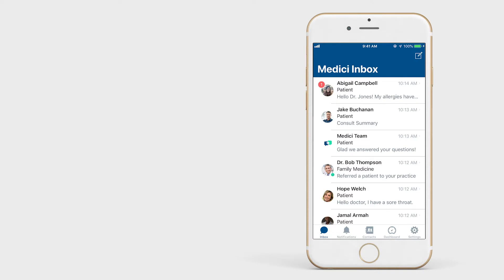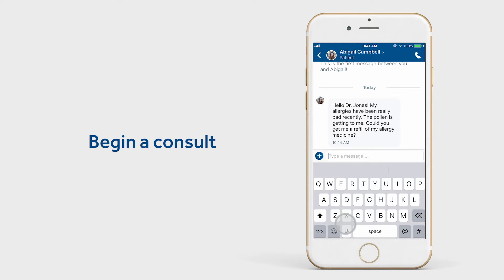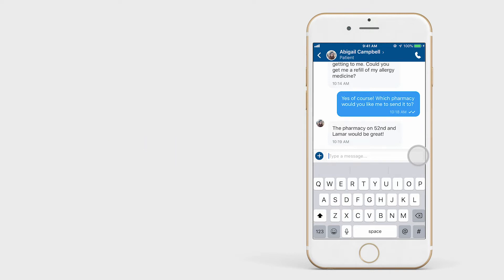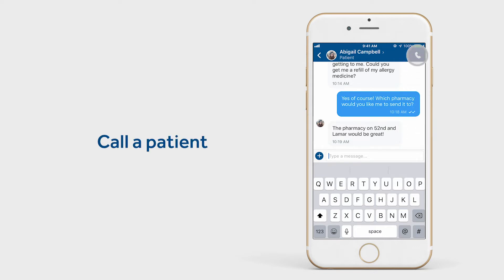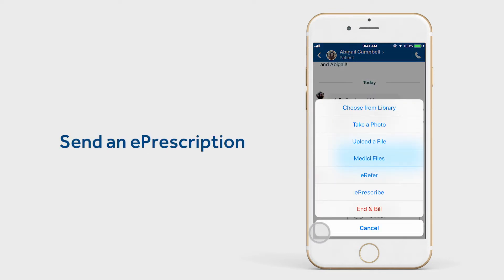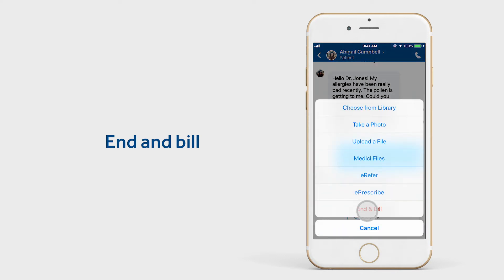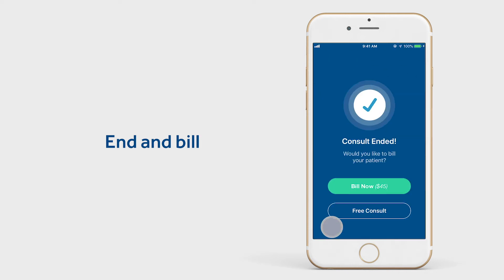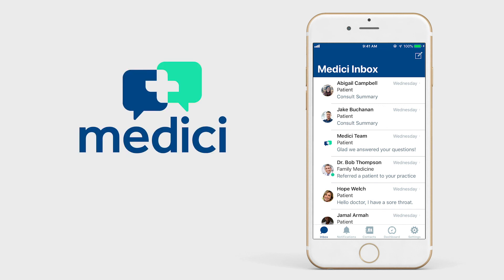Medici App Demo Consult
Quick walkthrough of conducting a consult with a patient using the Medici App